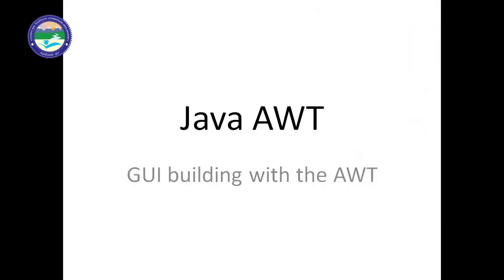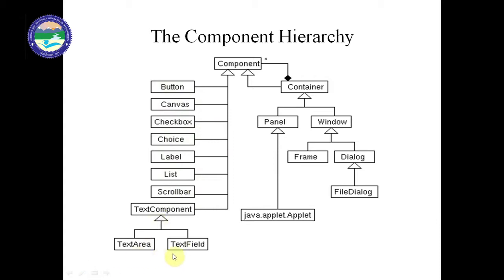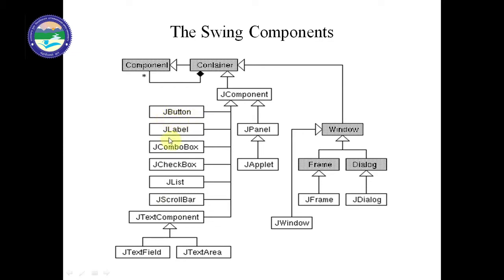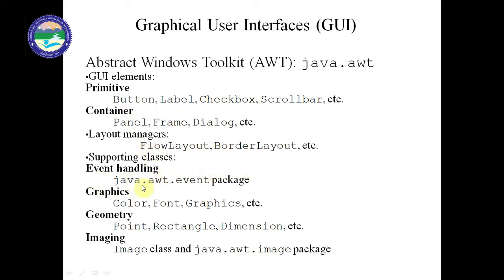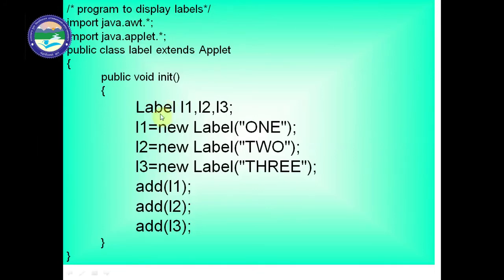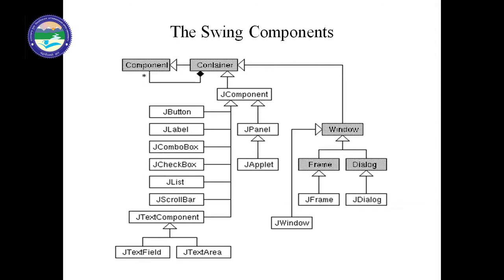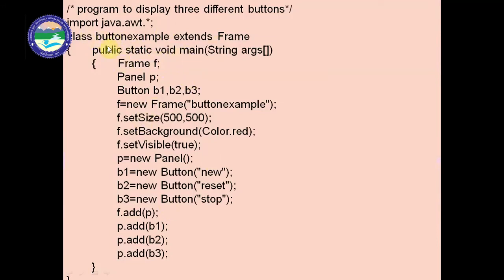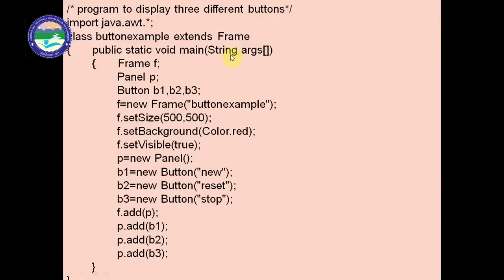Java AWT Part 2